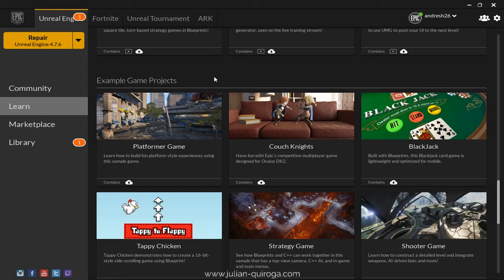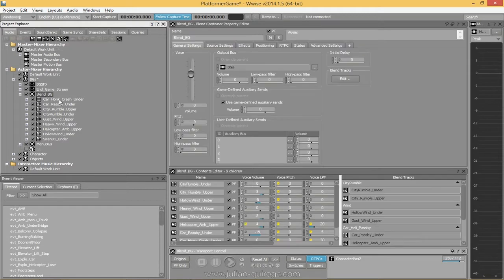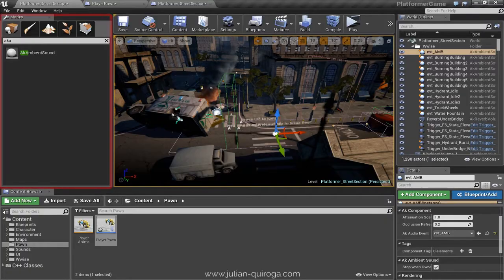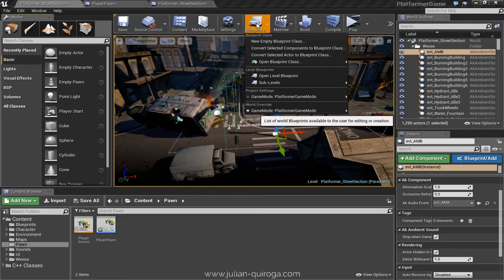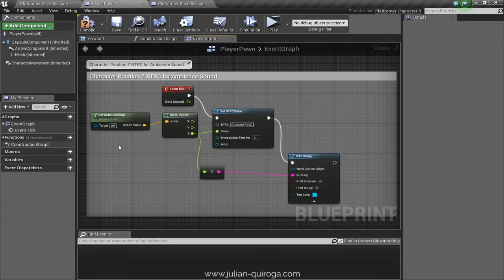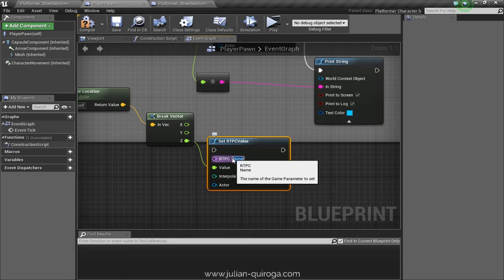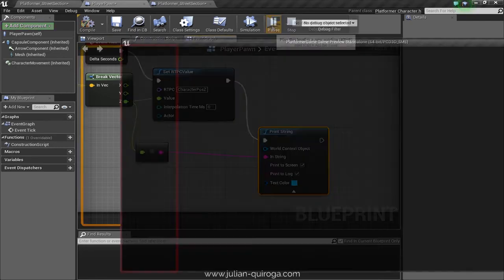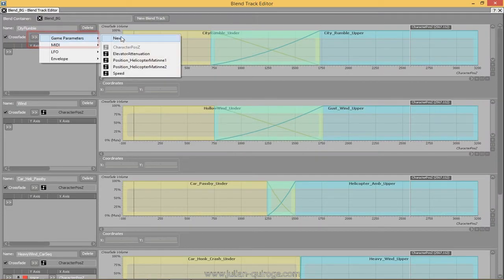Unreal Engine 4 and Wwise The Platformer Game Ambience Tutorial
Brief Tutorial on how to make Ambience Sounds using RTPC for The Platformer Game using Unreal Engine 4 and Wwise.

Julian Quiroga